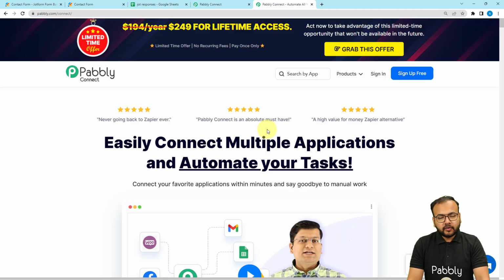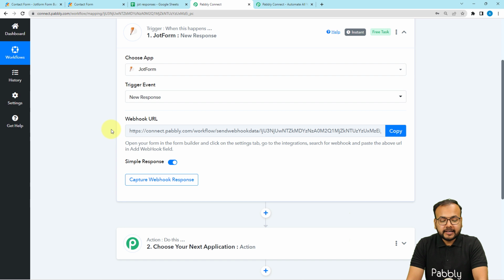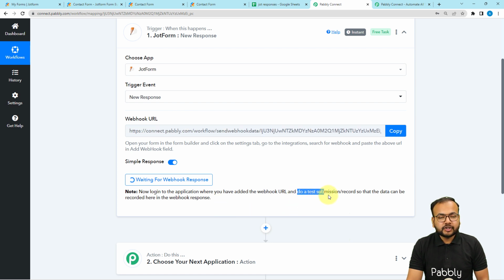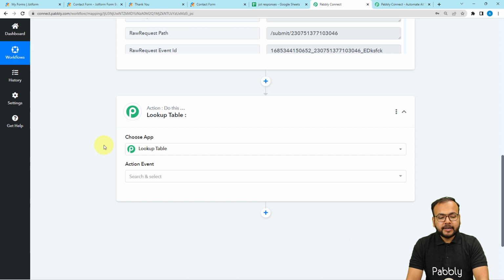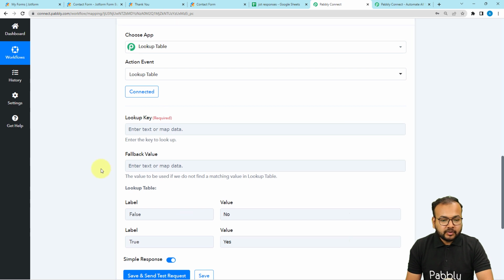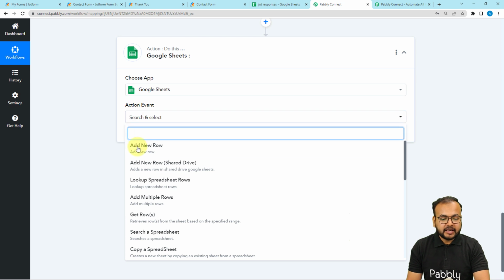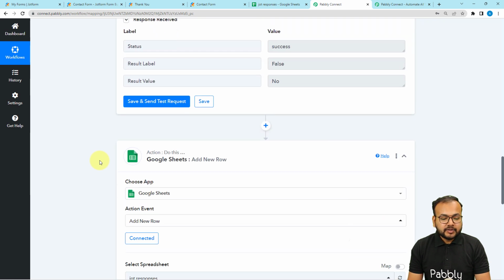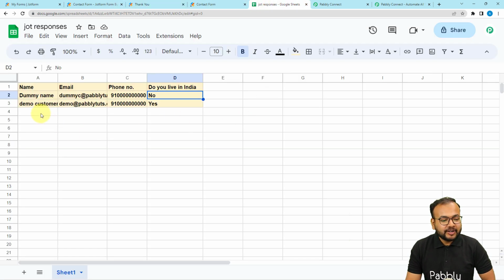How to Change Form Responses in Some Other Words - JotForm to Google Sheets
In this video, we will learn JotForm to Google Sheets Integration using Pabbly Connect.
With this integration, you can modify form responses into different wording. This will help empowering users to effortlessly manipulate and rephrase the data collected through forms and enhance their data management processes and achieve more clarity and consistency in their form responses, ultimately improving their overall efficiency.

1. Automation: Pabbly Connect offers automation capabilities that can help you automate mundane and repetitive tasks. This allows you to save time, money and resources.

2. Integration: Pabbly Connect provides a wide range of integrations so that you can connect different web services with each other. This helps you to create smarter workflow processes and make your business more efficient.

3. Security: Pabbly Connect takes security seriously and provides an industry-standard security system to protect your data and applications.

4. Scalability: Pabbly Connect is highly scalable and allows you to easily add new applications and services to your workflow.

 5. Cost-effective: Pabbly Connect is cost-effective and provides plans for different business sizes.